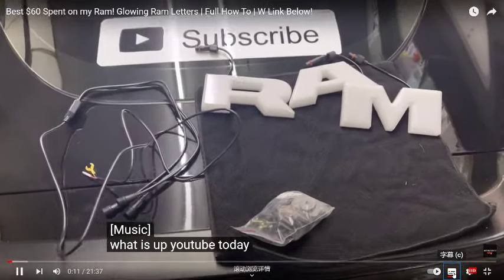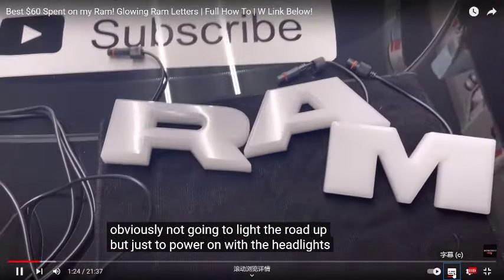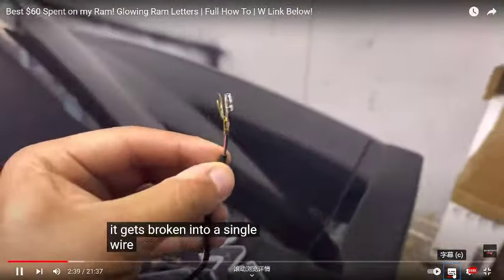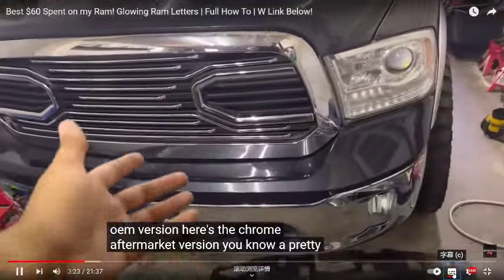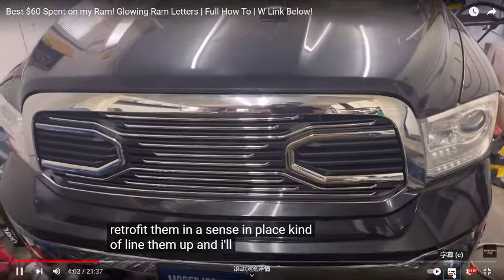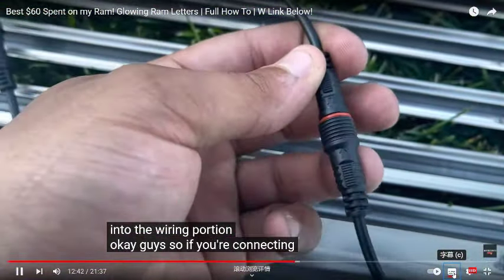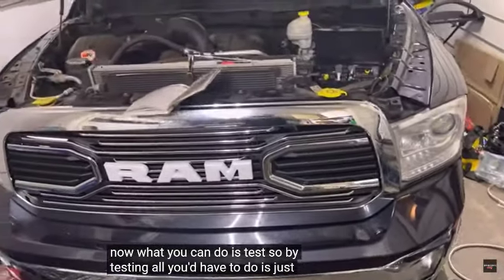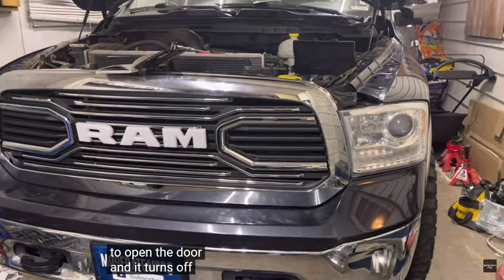Get your RAM lit up! Full Installation Tutorial😎😎😎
It makes your RAM look cooler, and the flashing RAM is extra noticeable when driving at night!